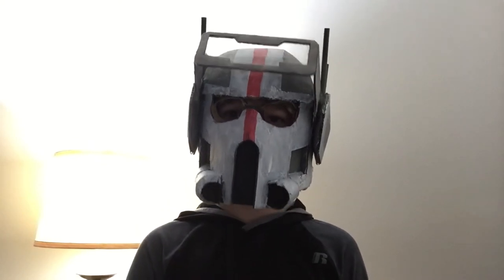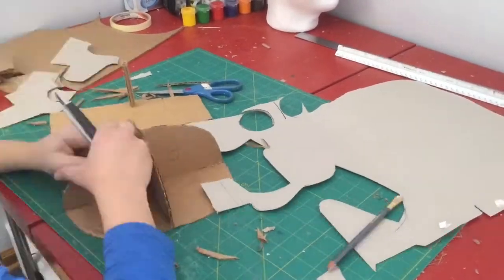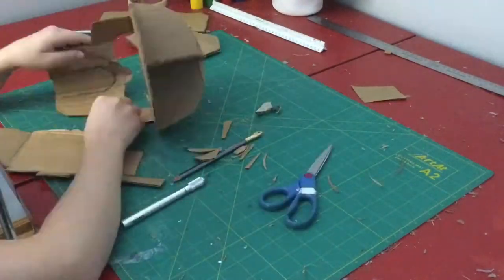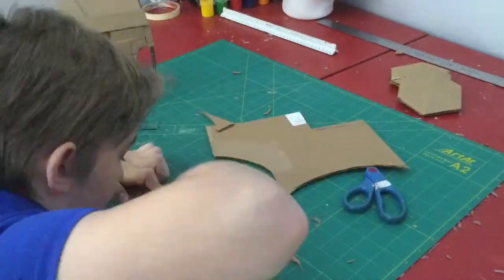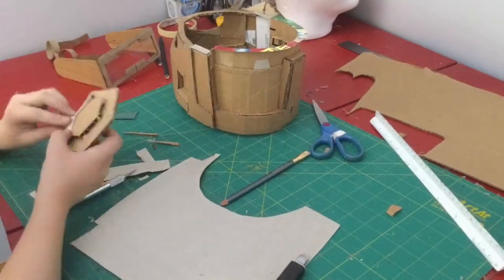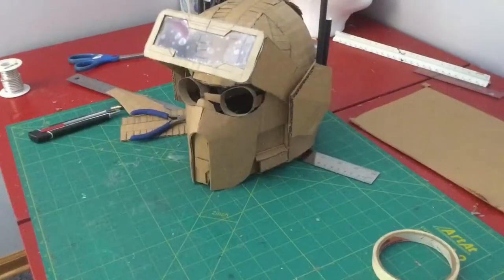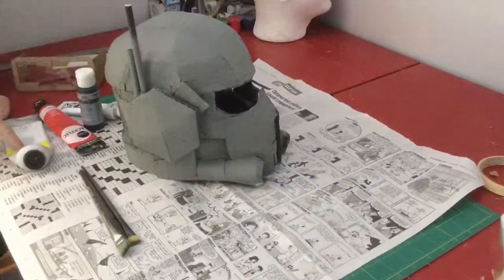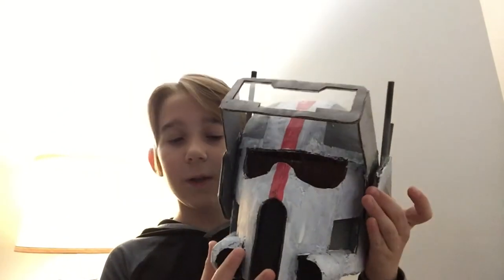DIY tech helmet out of cardboard!